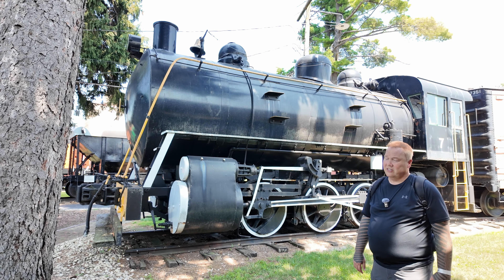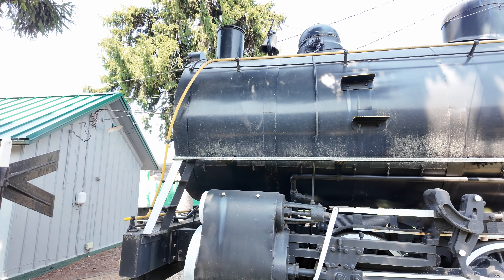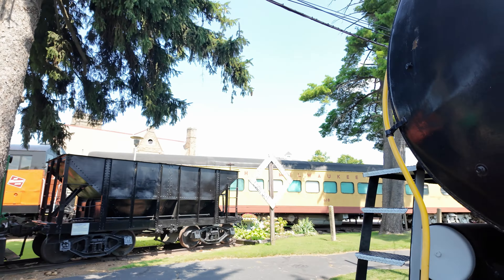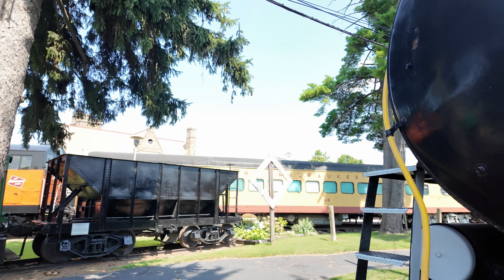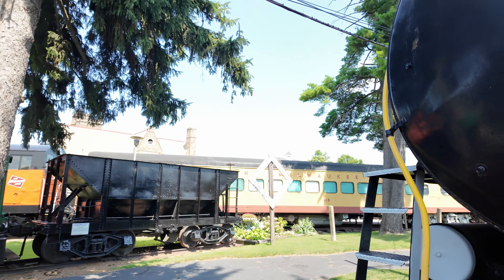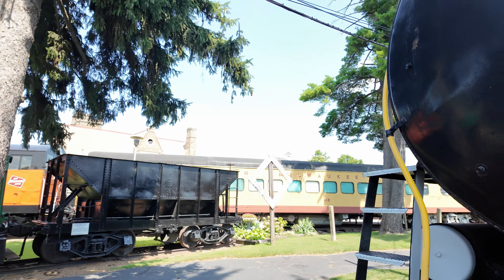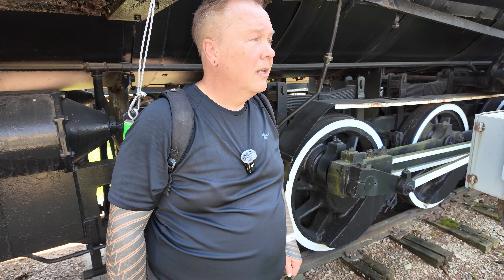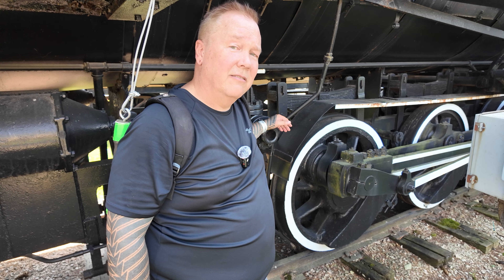Fireless Steam Locomotive @ Mad River & NKP Museum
Steam locomotives work by lighting a fire under a boiler, but what happens when you CAN'T light a fire?  If you're working in confined, explosive, or highly flammable environments, you really don't want fire, but you may still need locomotives.  Fortunately, there's a couple ways to do it without fire.

Visit the Cleveland Electric & Illuminating Co. 7 fireless steam locomotive at the Mad River & NKP Museum